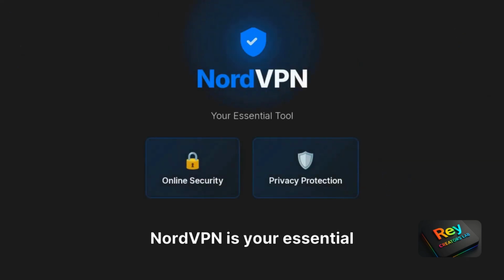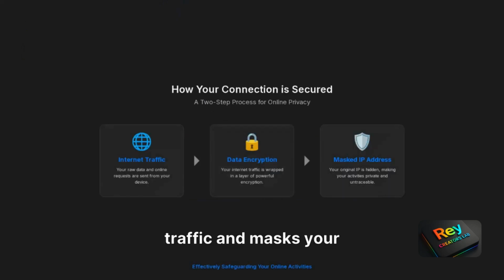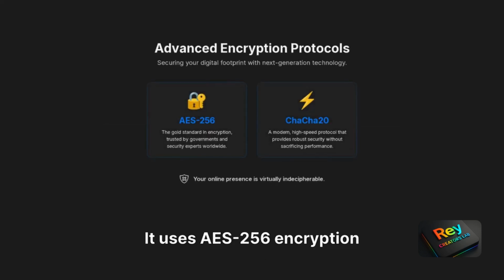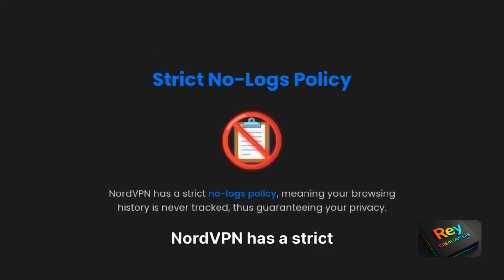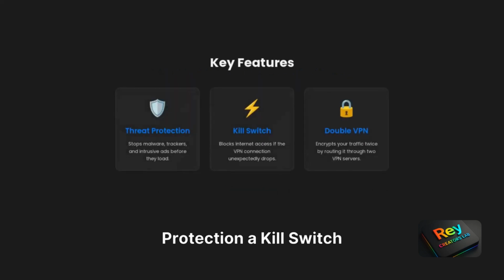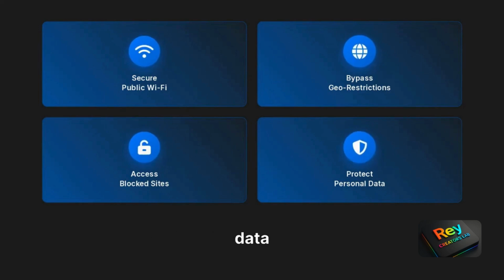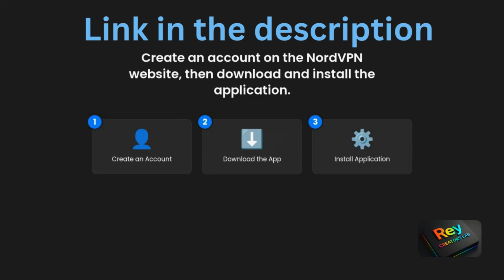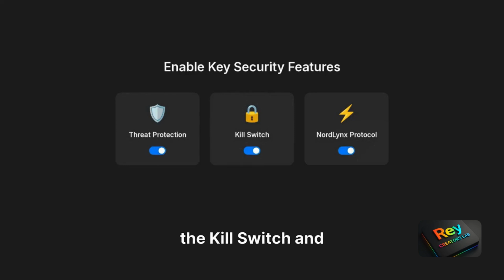Why Millions Choose NordVPN for MAXIMUM Security in 2025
Discover why millions use NordVPN in 2025 — the best VPN trusted by users worldwide for speed, privacy, and security. In this NordVPN tutorial and honest review, I’ll walk you through how to use NordVPN, how it protects your data, and why it’s one of the most secure VPN services available.

🔒 What is NordVPN?
NordVPN is a powerful tool that hides your IP address, encrypts your internet traffic, and keeps your online activities safe from hackers, trackers, and data snoopers. Whether you’re browsing, streaming, or working remotely, NordVPN gives you total privacy and online freedom.

💡 In this video, you’ll learn:
How to download and install NordVPN on PC
How to use NordVPN safely and efficiently
NordVPN pricing and plans
Is NordVPN safe and worth it in 2025?

If you’re wondering “Is NordVPN free?” or “What makes NordVPN the best VPN?”, this NordVPN guide and security review will answer all your questions.

🎯 Best AI Tools [2025 ULTIMATE GUIDE]

🤖 Try These Other AI Tools for Content Creators